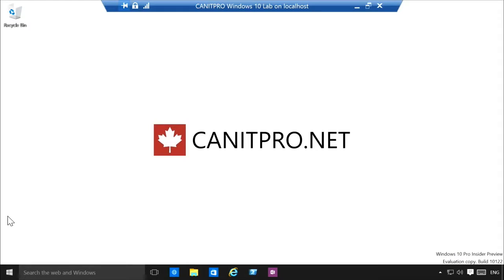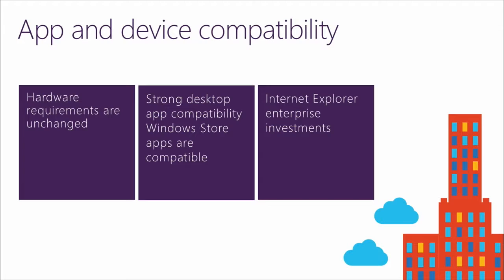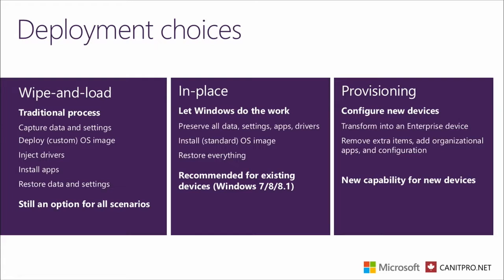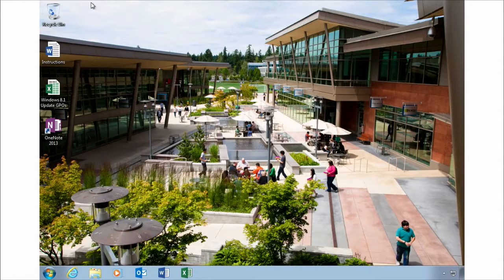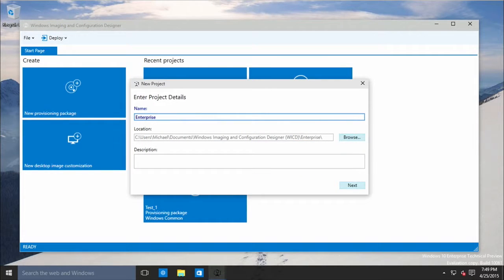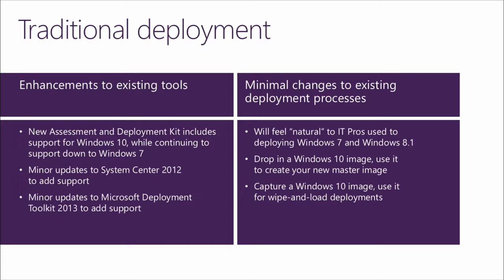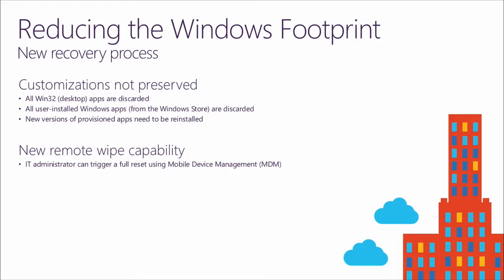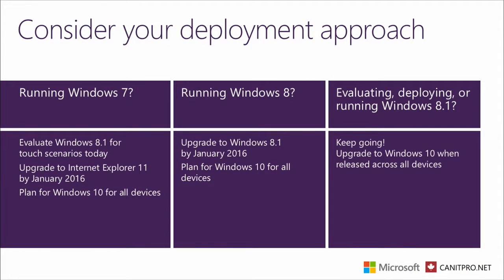Mod 1 ​What's New in Windows 10 Deployment